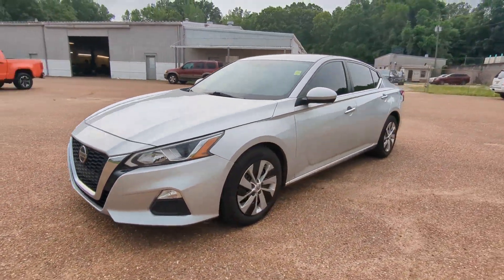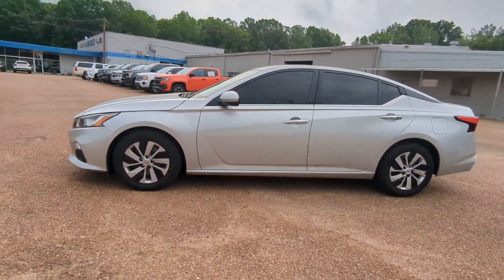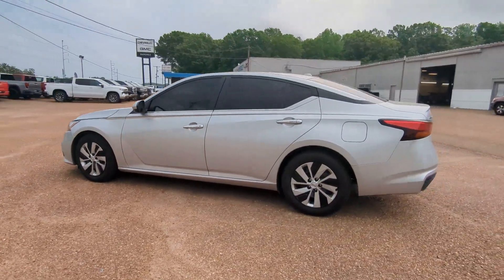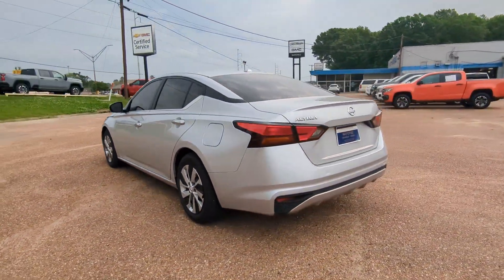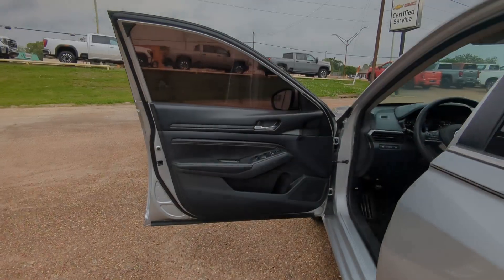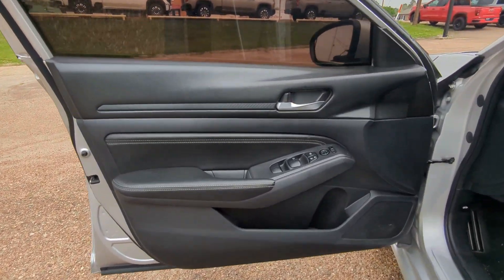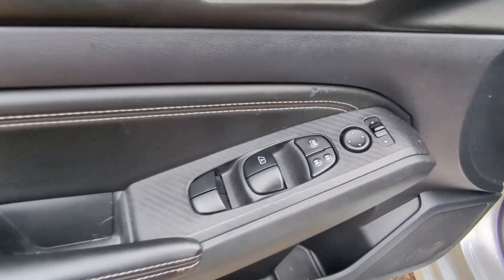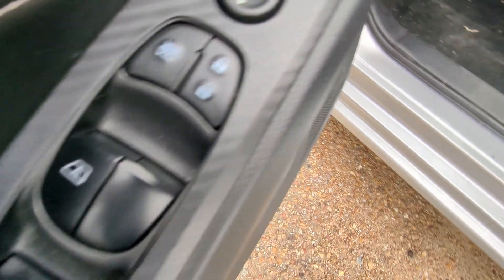2019 Nissan Altima Natchez, Woodville, Gloster, MS, Vidalia, Ferriday, LA 169486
Brilliant Silver Metallic Used 2019 Nissan Altima 2.5 S available in Natchez, Mississippi at Natchez Chevrolet GMC. Servicing the Woodville, Gloster, MS, Vidalia, Ferriday, LA area.

Grab a perfect deal on this beautiful 2019 Nissan Altima 2.5 S while we have it. Spacious yet easy to maneuver its dependable CVT with Xtronic and its strong 2.5L 4-Cylinder DOHC 16V engine have lots of personality for a bargain price. It comes equipped with these options: CVT with Xtronic.Odometer is 26558 miles below market average! 28/39 City/Highway MPGAwards:* JD Power Automotive Performance Execution and Layout (APEAL) Study * 2019 KBB.com 10 Best All-Wheel-Drive Vehicles Under $30000 * 2019 KBB.com 10 Best Sedans Under $30000 * 2019 KBB.com 10 Most Comfortable Cars Under $30000Youve done your research to find just the right vehicle youve been hunting for so call us at or stop by Natchez Chevrolet GMC at 264 Deveraux Drive Natchez MS 39120 soon to test drive this gorgeous Nissan Altima. Natchez Chevrolet GMC is located at 264 Devereux Drive in Natchez an easy drive for Mississippi shoppers as well as Louisiana Chevy and GMC enthusiasts coming from Alexandria Pineville and Vidalia. Visit us to speak with our Chevy sales or GMC financing experts to get the support you need!
Wheels: 16 x 7 Steel w/Full Wheel Covers,Cloth Seat Trim,Radio: AM/FM Audio System,Floor Mats & Trunk Mat,4-Wheel Disc Brakes,6 Speakers,Air Conditioning,Electronic Stability Control,Front Bucket Seats,Tachometer,ABS brakes,Brake assist,Bumpers: body-color,Delay-off headlights,Driver door bin,Driver vanity mirror,Dual front impact airbags,Dual front side impact airbags,Four wheel independent suspension,Front anti-roll bar,Front reading lights,Fully automatic headlights,Illuminated entry,Knee airbag,Low tire pressure warning,Occupant sensing airbag,Outside temperature display,Overhead airbag,Overhead console,Panic alarm,Passenger door bin,Passenger vanity mirror,Power door mirrors,Power driver seat,Power steering,Power windows,Radio data system,Rear anti-roll bar,Rear reading lights,Rear seat center armrest,Rear side impact airbag,Rear window defroster,Remote keyless entry,Security system,Speed control,Speed-sensing steering,Split folding rear seat,Steering wheel mounted audio controls,Telescoping steering wheel,Tilt steering wheel,Traction control,Trip computer,Variably intermittent wipers,Front Center Armrest w/Storage,AM/FM radio: SiriusXM,Forward collision: Intelligent Forward Collision Warning with AEB mitigation,NissanConnect featuring Apple CarPlay and Android Auto,[L92] FLOOR MATS & TRUNK MAT,CHARCOAL  CLOTH SEAT TRIM,BRILLIANT SILVER METALLIC,Front Wheel Drive,Power Steering,ABS,4-Wheel Disc Brakes,Brake Assist,Brake Actuated Limited Slip Differential,Wheel Covers,Steel Wheels,Tires - Front All-Season,Tires - Rear All-Season,Temporary Spare Tire,Power Mirror(s),Rear Defrost,Intermittent Wipers,Variable Speed Intermittent Wipers,Automatic Headlights,AM/FM Stereo,Satellite Radio,MP3 Player,Bluetooth Connection,Auxiliary Audio Input,Smart Device Integration,Requires Subscription,Satellite Radio,Steering Wheel Audio Controls,Requires Subscription,Power Driver Seat,Bucket Seats,Pass-Through Rear Seat,Rear Bench Seat,Adjustable Steering Wheel,Trip Computer,Power Windows,Keyless Entry,Power Door Locks,Keyless Start,Keyless Entry,Power Door Locks,Remote Trunk Release,Cruise Control,A/C,Cloth Seats,Driver Vanity Mirror,Passenger Vanity Mirror,Driver Illuminated Vanity Mirror,Passenger Illuminated Visor Mirror,Remote Engine Start,Keyless Start,Power Windows,Power Door Locks,Trip Computer,Security System,Immobilizer,Traction Control,Stability Control,Traction Control,Front Side Air Bag,Front Collision Mitigation,Driver Monitoring,Tire Pressure Monitor,Driver Air Bag,Passenger Air Bag,Front Head Air Bag,Rear Head Air Bag,Passenger Air Bag Sensor,Front Side Air Bag,Rear Side Air Bag,Knee Air Bag,Child Safety Locks,Back-Up Camera